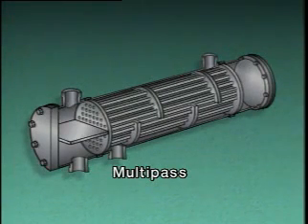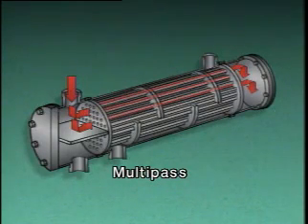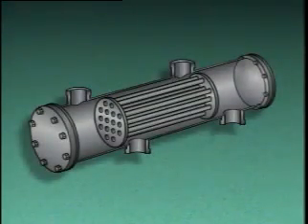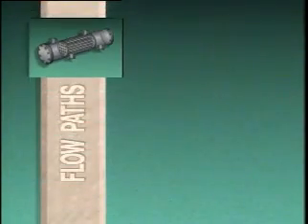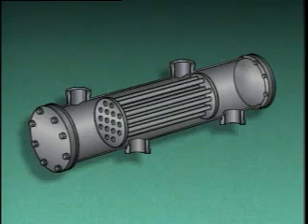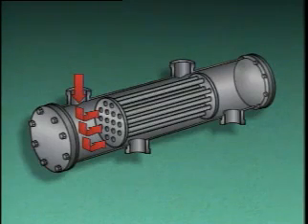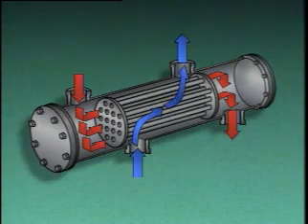inspecton to HEAT EXCHANGER.flv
PROVIDING Expediting/Testing/QC/Vendor Inspection/ UT/ Mechinical Engineers/Report/Photos

If you need to enquiry us to provide our inspection services, please kindly contact with us.

Best Regards,

Dr Capt Nguyen Te Nhan / G.D
Agriculture - Industry - Marine Control Inspection Group
Skype: aimcontrol
ADD: 45, Street 03, Ward 04, District 03, Ho Chi Minh, Vietnam

Inspection -- Survey - expediting Services
Agriculture - Industry - Marine Control Inspection Group (AIM Control) Worldwide is an independent inspection group acting globally and providing a complete range of inspection, quality goods control, expediting, expediters, inspectors, surveyors, inspector and consulting services to trade and Agriculture, Industry & Marine as well as governmental buying organizations, contractors, ship-owners, . . .
AIM is Agriculture -- Industry -- Marine Control Inspection Group, which one of the world's leading trade inspection, trade security and certification companies, operating in close to 100 countries.
Our surveyors, inspectors have always improved their knowledge and experience more than 20 years for meeting to of the clients with the best quality services.
ACTIVITIES:
 Inspection, Survey, Inspectors, Surveyors, Consultant Services
 Marine Survey, Supervision, Superintendent
 Industry Expediting, expediters
 Quality Goods Control Services
 Laboratory Testing Services
 Engineering Control & Inspection Services
 Third Party Inspection, Expediting Services
 Loss Adjuster Services
 Appraisal & Valuation Services
 Certification Services
 Project Management
 Engineering Consultant
 Quality Assurance
 Vendor inspection -  Witness Services
 Expediting Services
Scope of Inspection -- Survey -- expediting description in details is consisting of (but not limited):